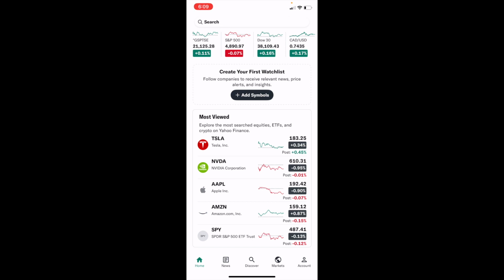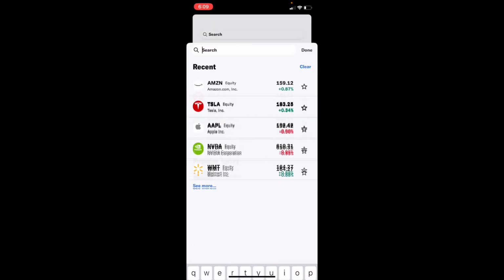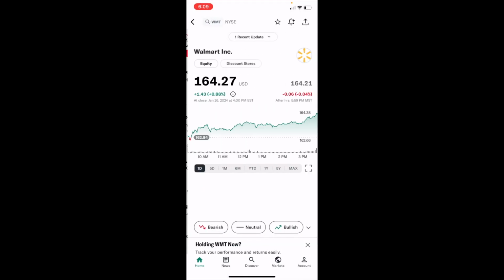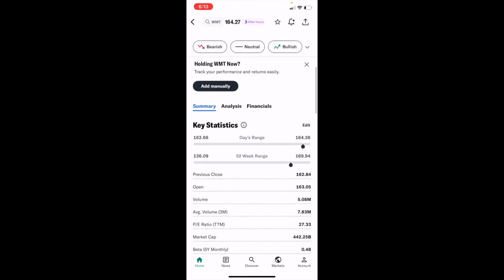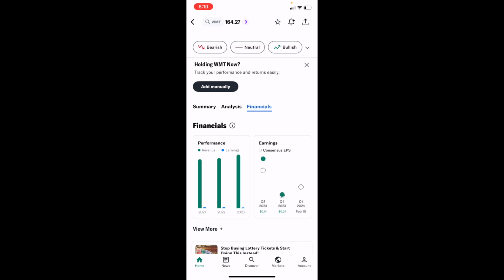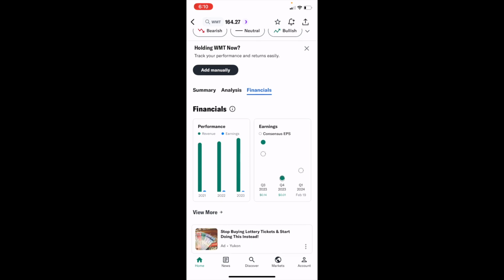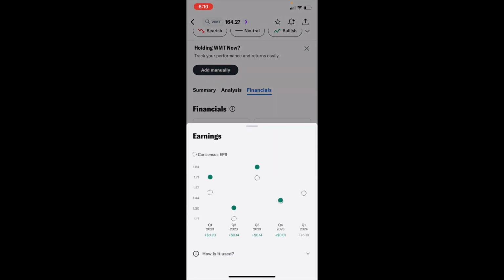How To View The Q2 Earnings Of A Stock On Yahoo Finance | Step By Step - Yahoo Finance Tutorial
Dive into mid-year financial evaluations with Yahoo Finance’s tutorial on viewing Q2 earnings of stocks. This guide is invaluable for investors examining second-quarter performance, offering insights into profitability, revenue trends, and EPS adjustments. Learn to navigate Yahoo Finance for comprehensive Q2 reports, comparing actual results to analyst expectations. Understanding these mid-year financials is critical for recalibrating investment strategies and forecasting year-end performance based on Q2 outcomes.

Accessing Q2 Earnings on Yahoo Finance, Analyzing Mid-Year Financial Performance, Yahoo Finance Tutorial for Q2 Reports, Comparing Q2 Results to Market Expectations, Investment Adjustments Based on Q2 Earnings